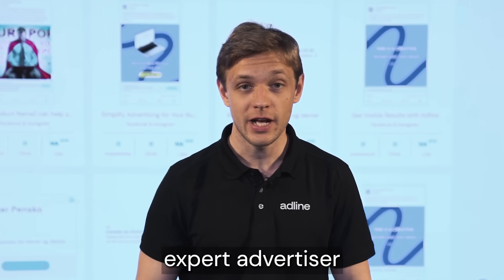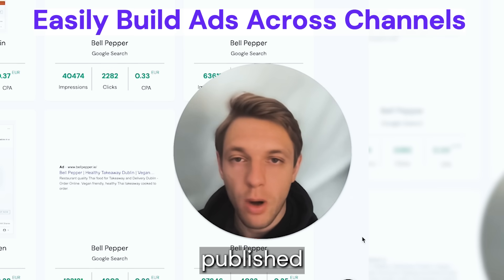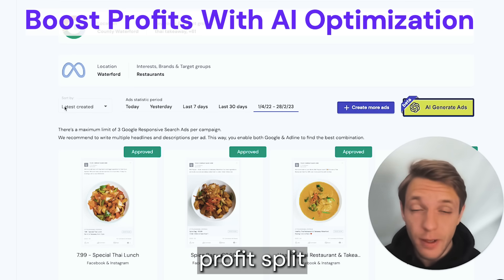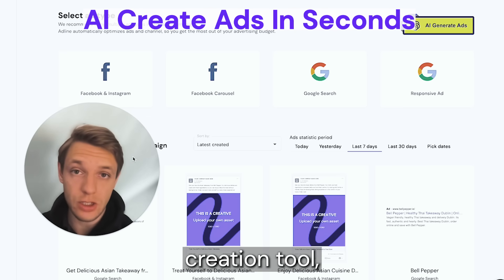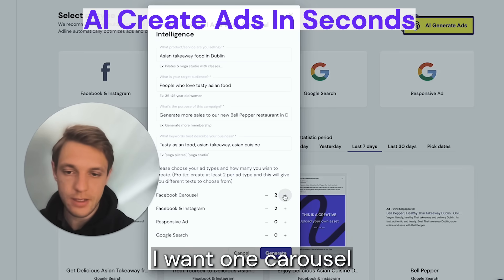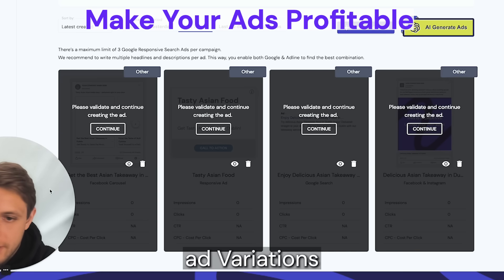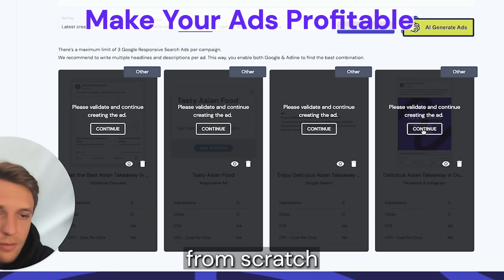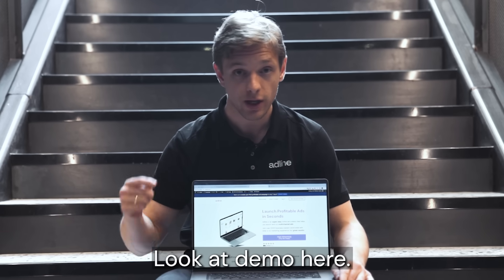How Adline Use AI To Significantly Simplify Advertising 🤯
Welcome to the forefront of the advertising revolution. Discover where and how we employ AI within our advertising technology platform.